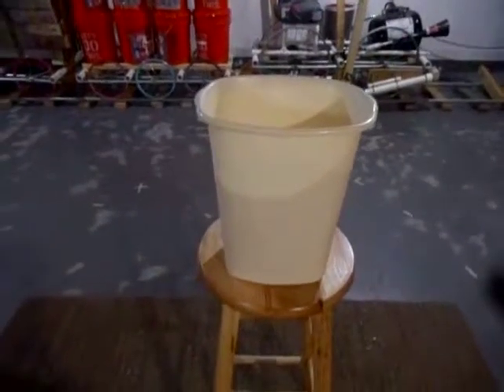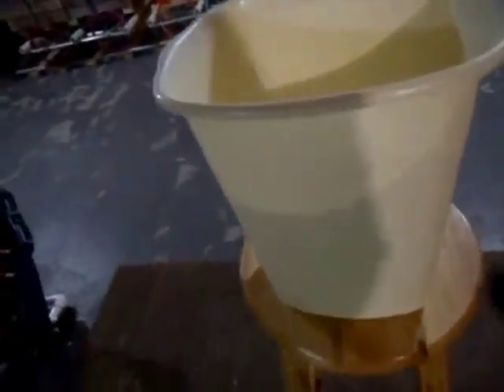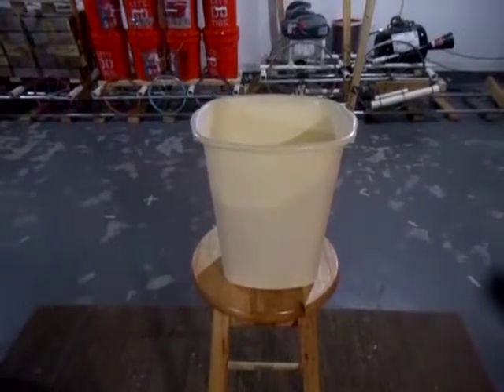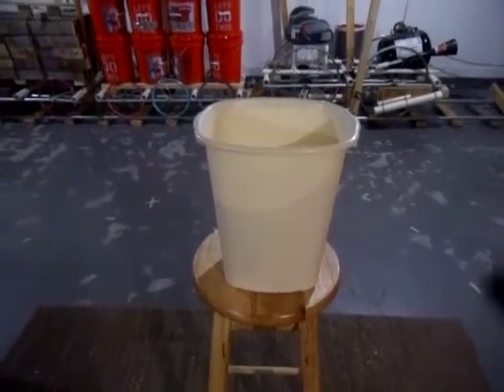Rubbermaid 16Qt. Wastebasket